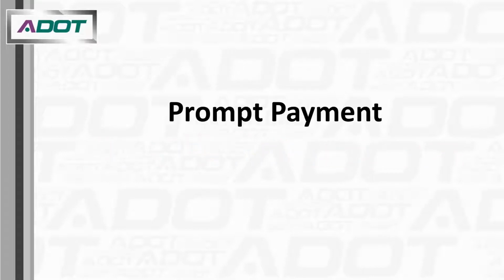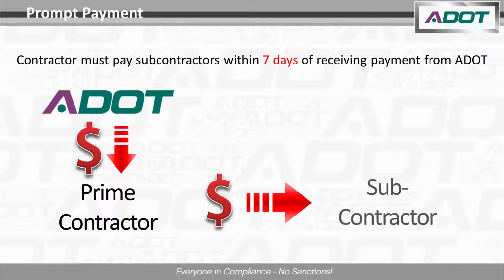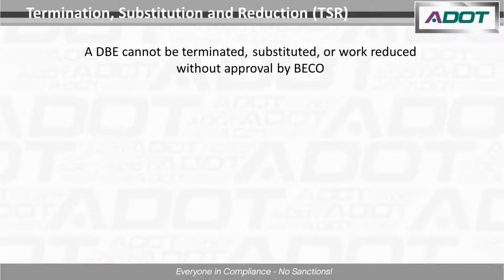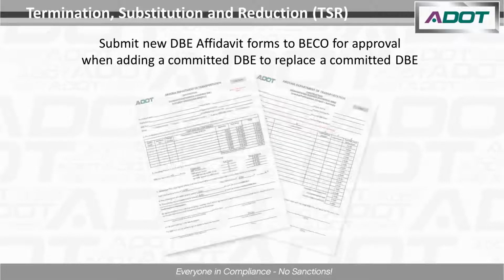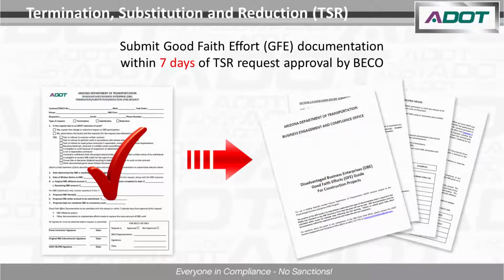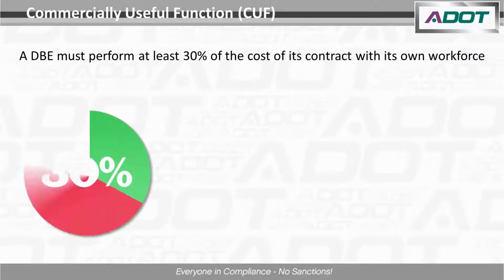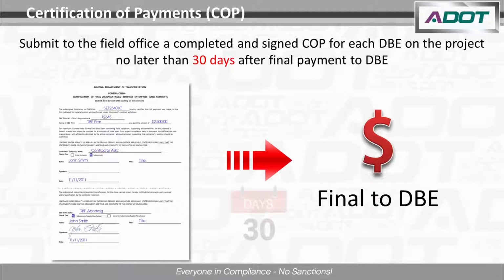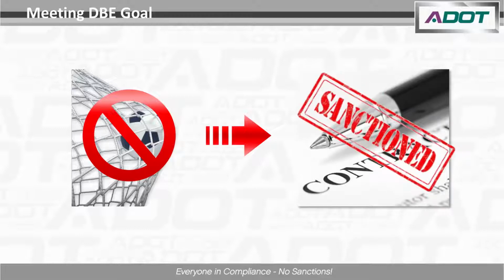DBE and Payment Compliance Overview